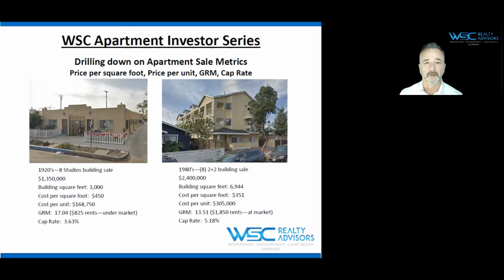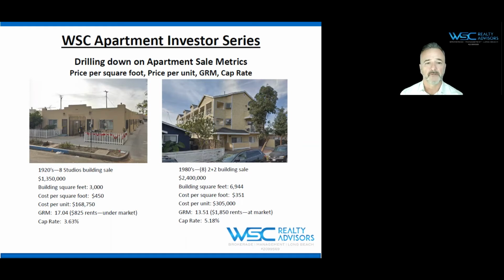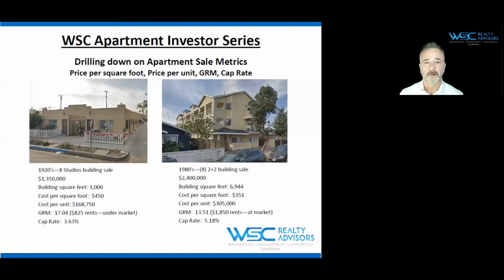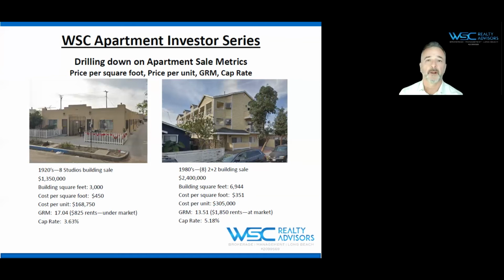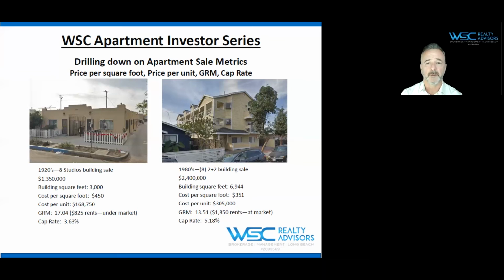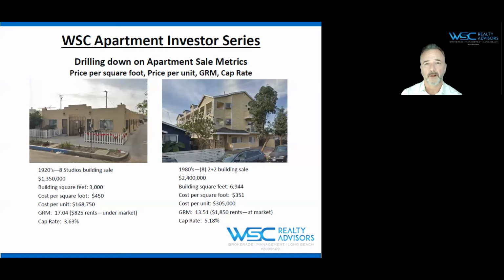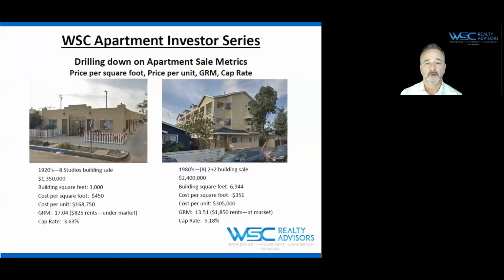Everything Apartments Podcast 5 - Apartment Sales Metrics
Apartment sales metrics such as Cost per square foot, Cost per unit, GRM and cap rate are widely used in the industry. While relatively easy to calcualte these metric, analyzing and forming relationships with them is the next level. In this episode, we drill down on these metrics to make better analysis of apartment offerings